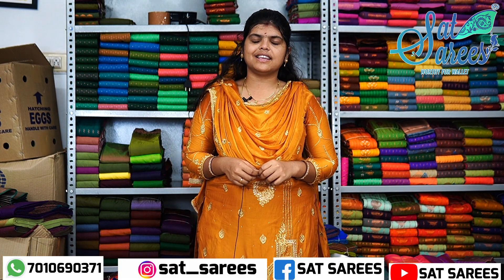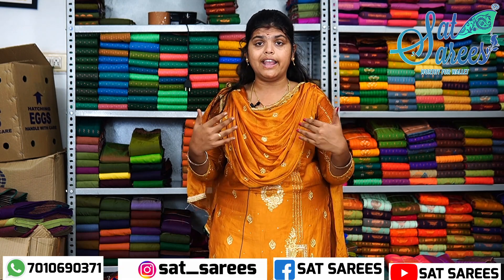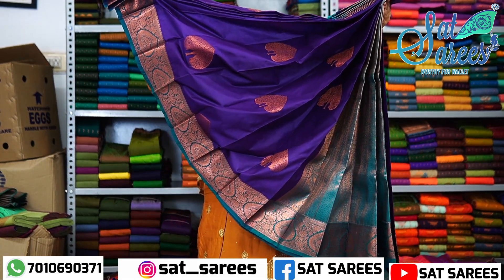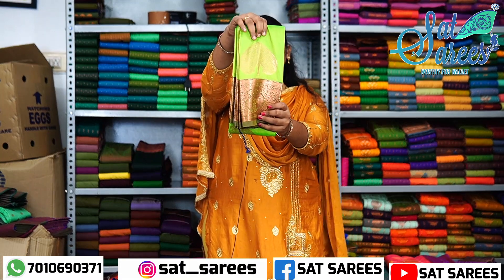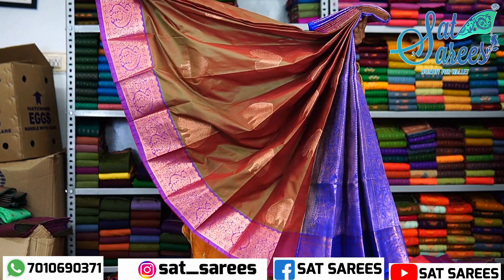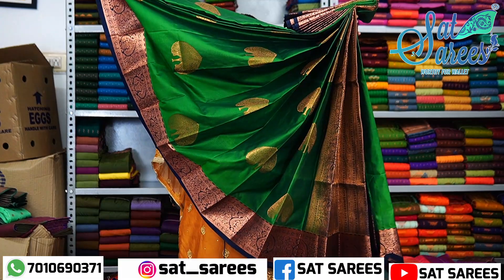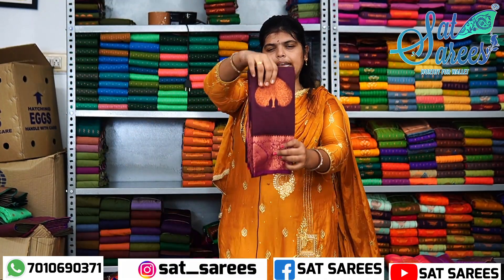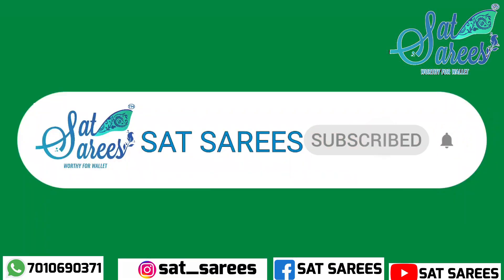Ellampillai fancy soft silk sarees wholesale and retail